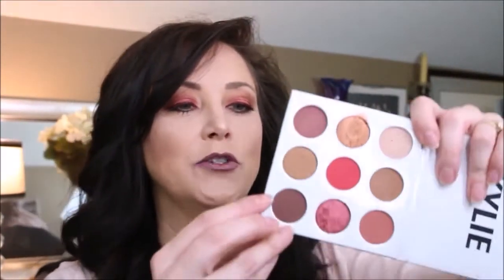GRWM Kylie Burgundy Palette, Tutorial and Review